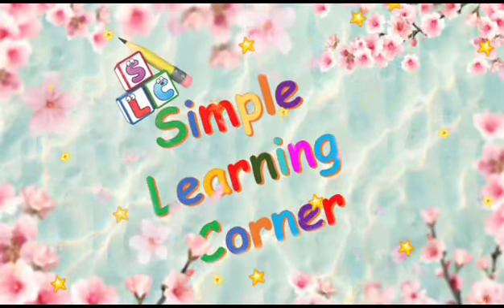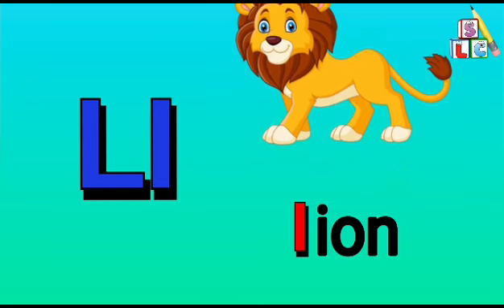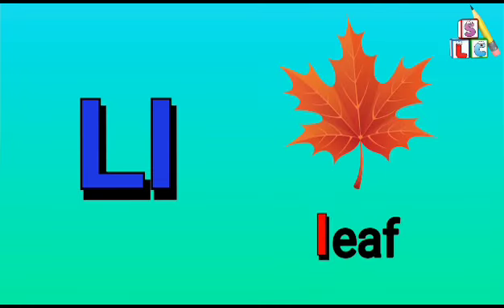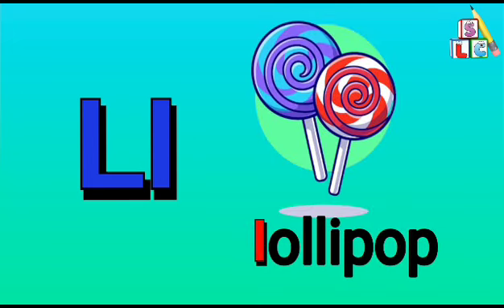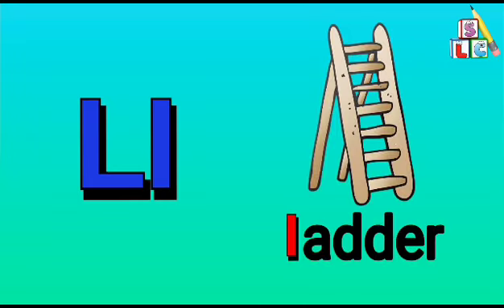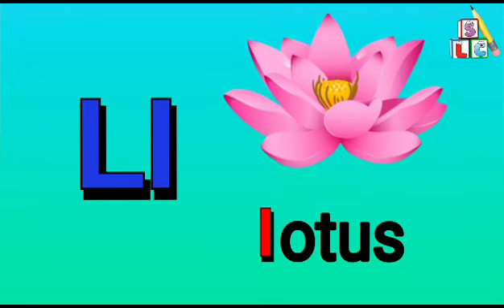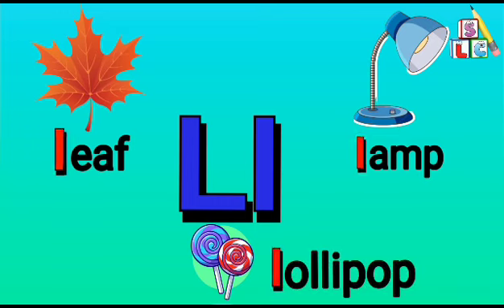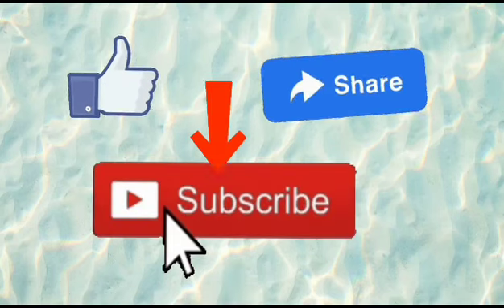Letter L Words for kids | Words Starting with L | Alphabet L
Query solved:
l words
l for words
l letter words
l letter phonics
letter l words
l words for lkg
l words for ukg
l words for phonics
l for words English
l sound words for lkg class
l sound words for ukg class
l words for kindergarten
l words for kindergarten with pictures
l sound words for kindergarten
lkg l words
lkg l sound words
l phonics words
words start with l
words start with letter l
words start with l sound
words that start with l
English words start with l
learn l words
toddler words l
toddler words starting with l
letter l words
letter l words for kindergarten
letter l words for ukg
letter l words for lkg
letter l words for preschool
letter l words and pictures

English Alphabet A to Z and words